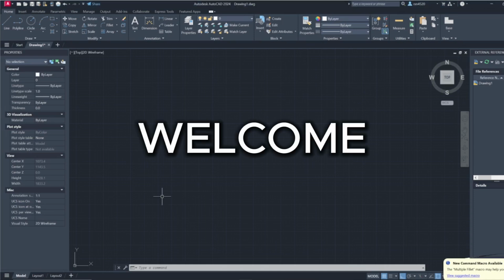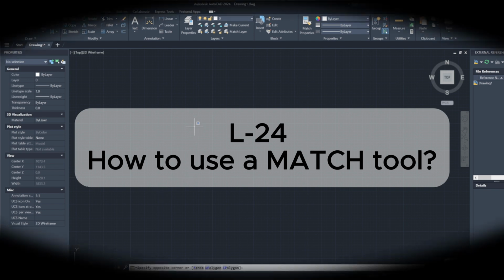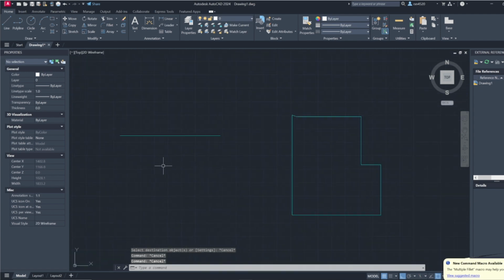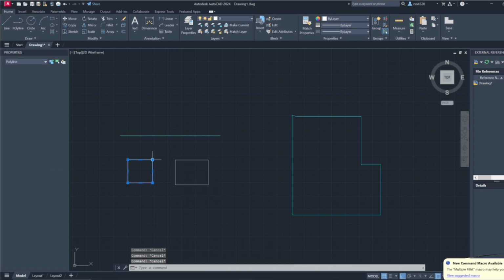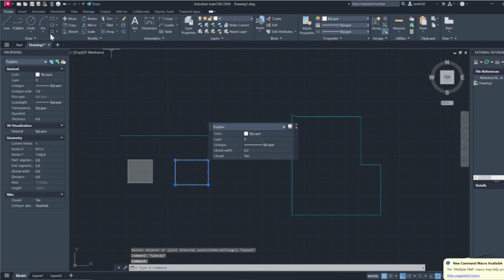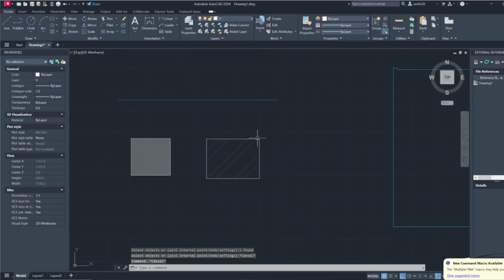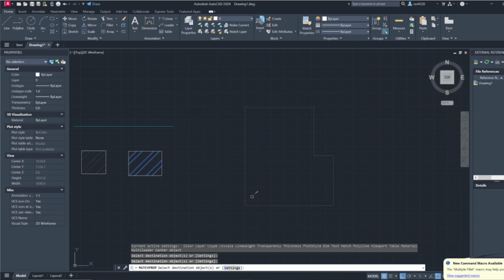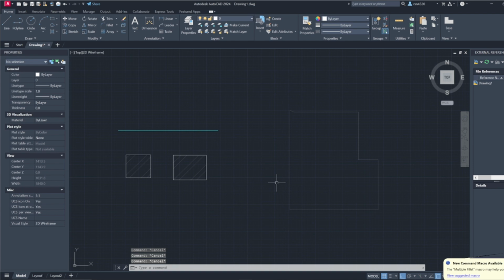How to Use MATCH TOOL in AutoCAD | Copy Properties Like a PRO!! | L-24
Welcome to Class 31 of our AutoCAD tutorial series on RN ArchiVision! 🎓
In this video, you’ll learn how to use the Match Properties Tool (MATCH TOOL) in AutoCAD — a time-saving trick that lets you instantly copy styles, layers, colors, and more from one object to another. Perfect for architects, interior designers, and students who want to work smarter, not harder!

• 🎨 Match Properties Command (MA) – Copy layer, color, linetype, and style in seconds.
• ⚡ Apply Consistent Formatting – Make all your drawing elements match instantly.
• 🖱️ Real-Time Demo – Watch step-by-step how to select source and target objects.
• 🏗️ Pro Tips – Speed up your workflow with shortcuts and best practices.
• 📏 Practical Use Cases – Apply it to walls, text, dimensions, or blocks efficiently.

• ✅ Clean Drawings – Keep your project neat and standardized.
• ⏱️ Save Time – No need to manually adjust styles again and again.
• 🧩 Perfect for Beginners – Learn with clear visuals and real examples.
• 📈 Professional Workflow – Boost your drawing speed like a CAD expert.

🎯 Master the MATCH TOOL and make your AutoCAD workflow faster and cleaner!